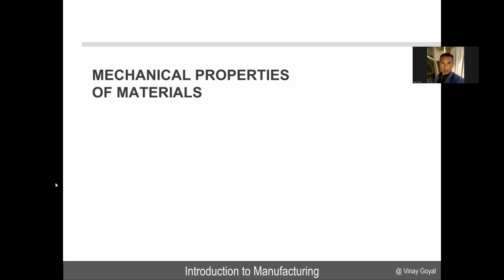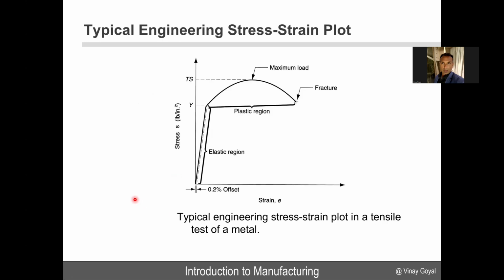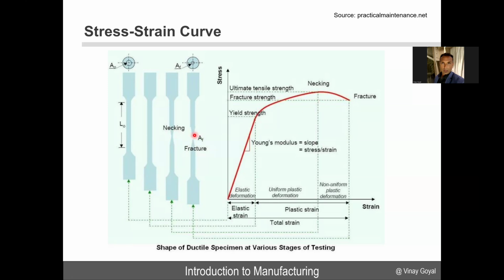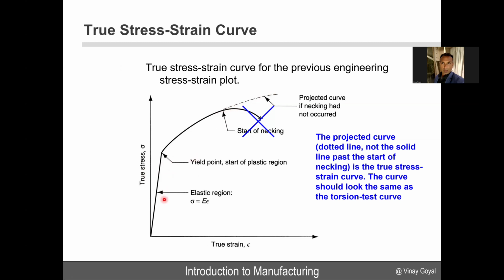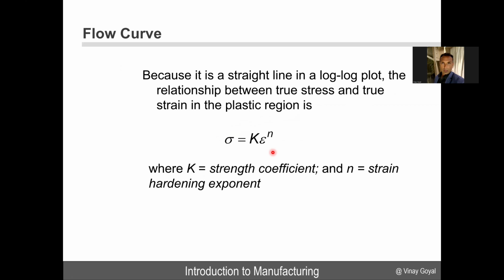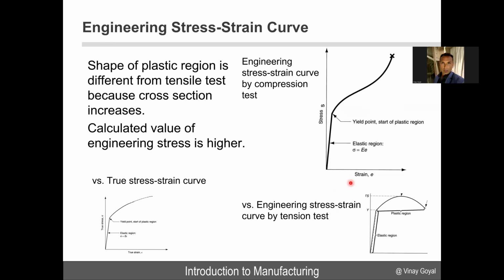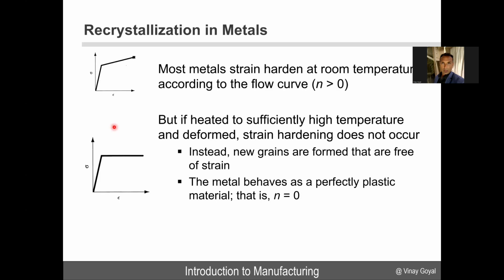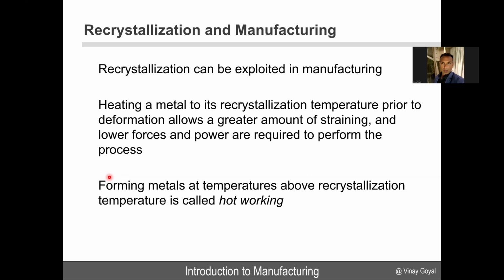4. Introduction to Manufacturing: Mechanical Properties